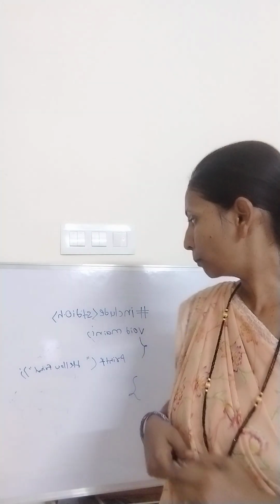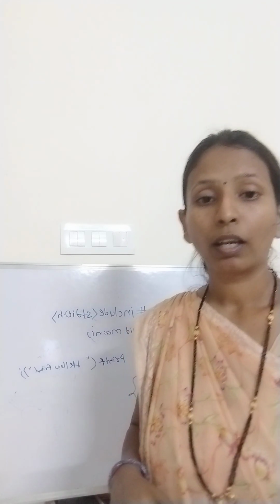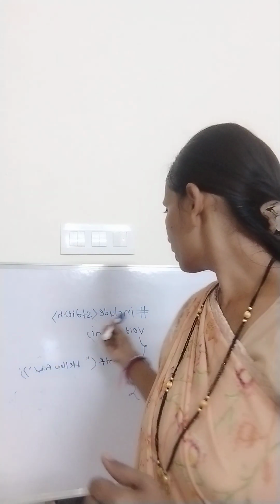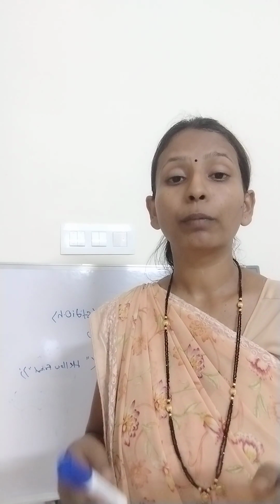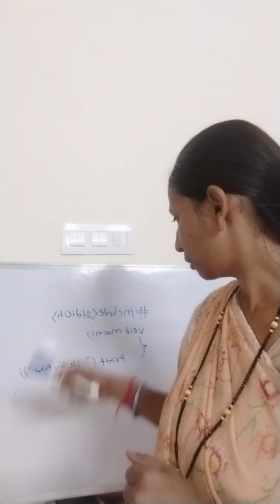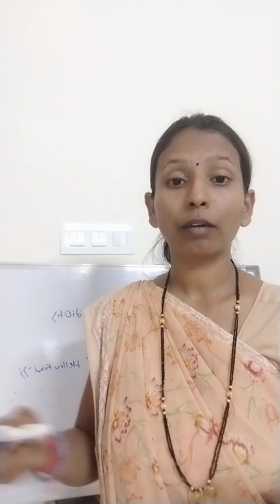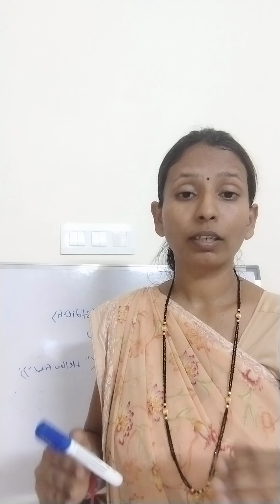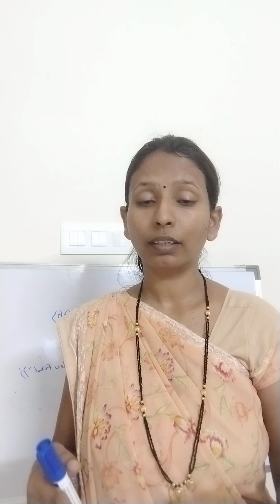May 25, 2024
execution of c program